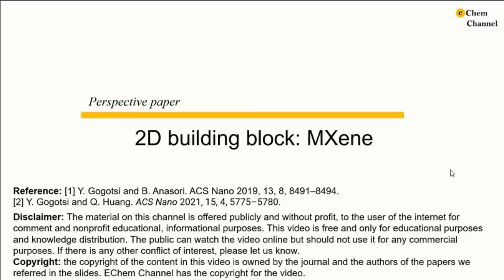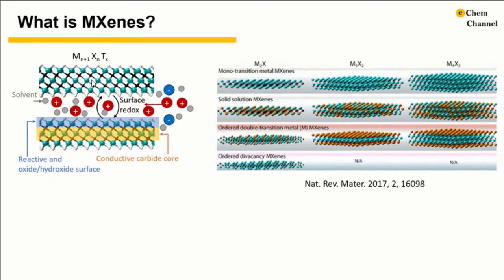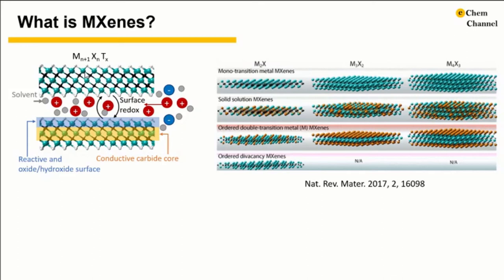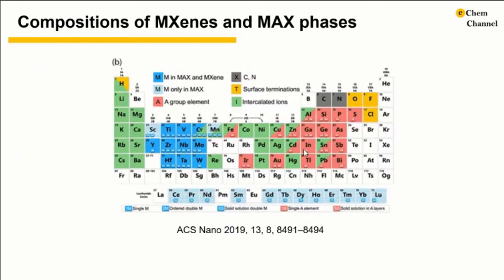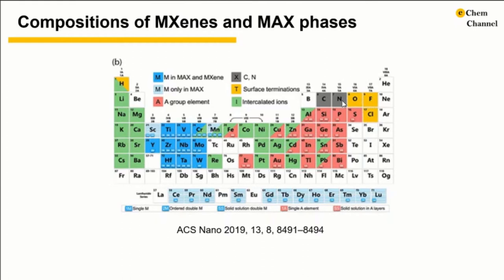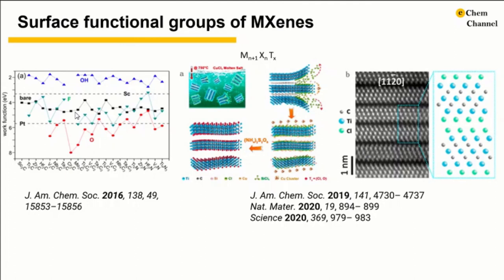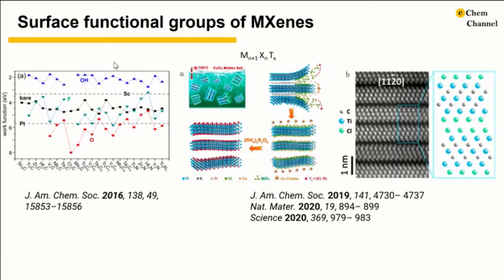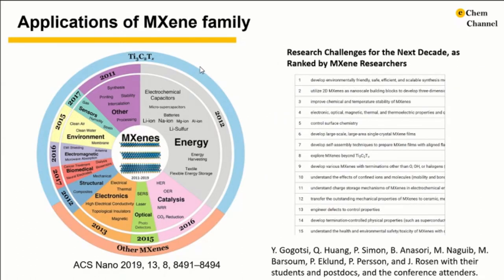[Perspective] MXenes as building blocks for future materials and devices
In this video, we briefly talk about the large potential of MXene related researches. Here is the links to the papers referenced in this video: